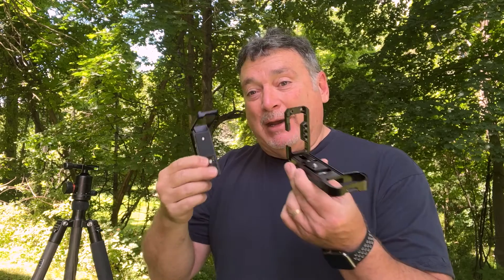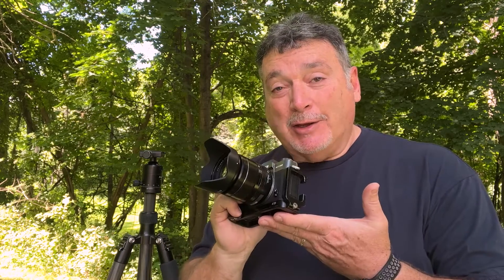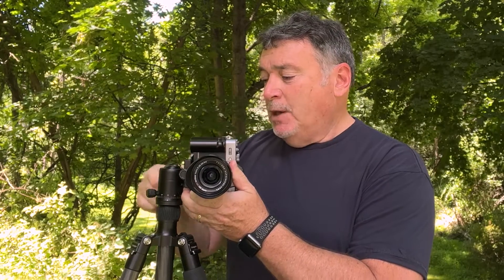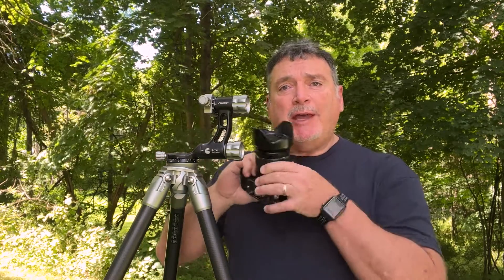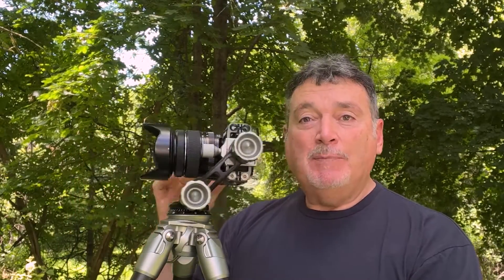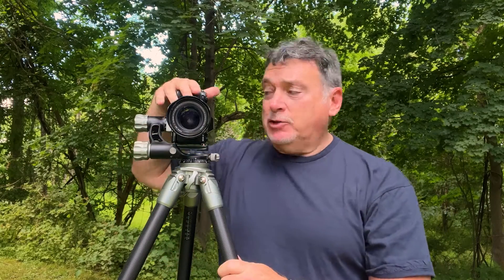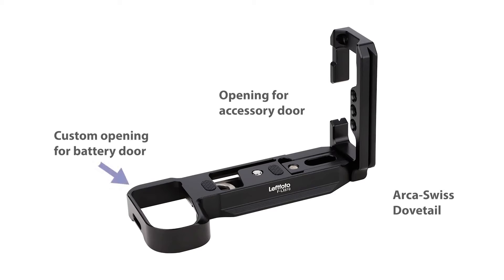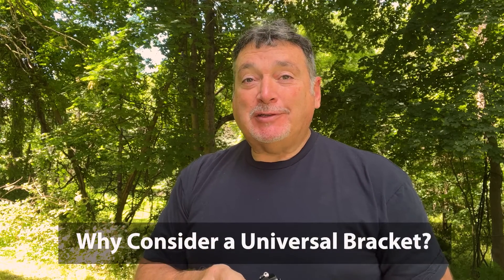You Want an L-Bracket for your camera - Here's Why and How to Use One!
Sign up for Joe's Free Photo Newsletter FotoFriday right here!

Here are links to the gear used in today's Video!

For anyone who uses a tripod with their camera, an L-Bracket is one of the most useful accessories you can buy. The ability to quickly change your camera from horizontal to vertical is great, but how do you choose which one to get? The answers can be found here!